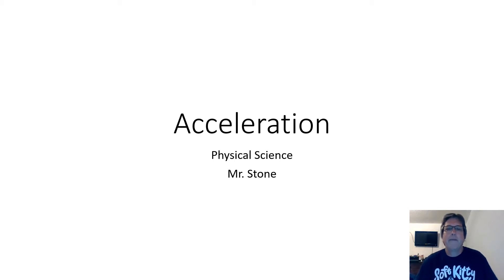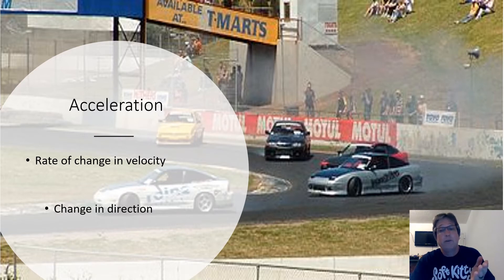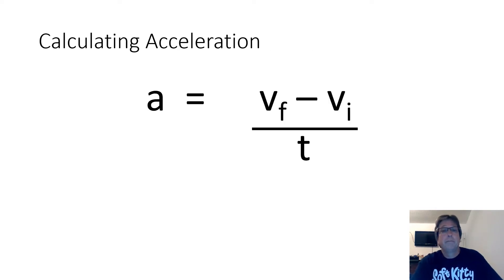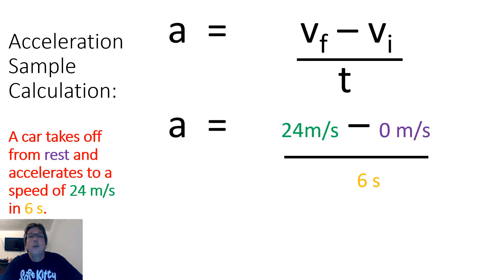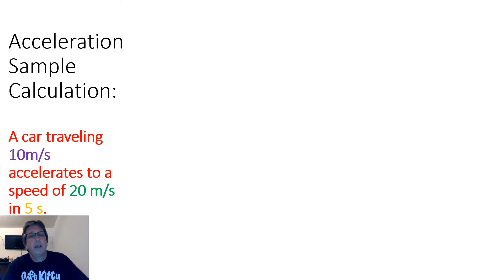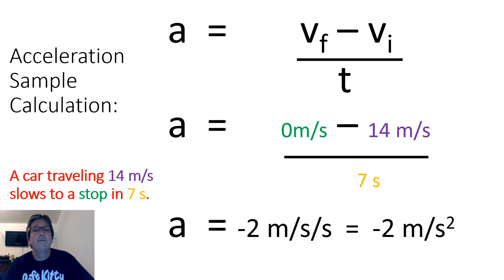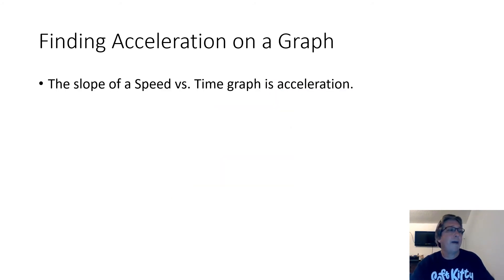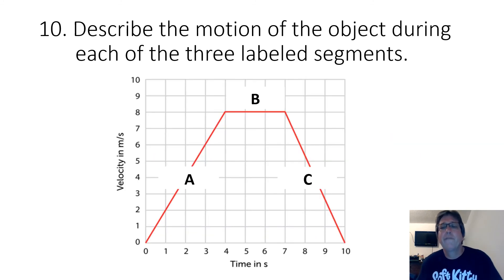Acceleration Stone's Physical Science 2020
Description of acceleration, sample calculations of acceleration, and acceleration represented on motion graphs